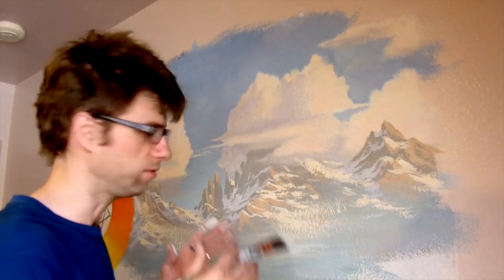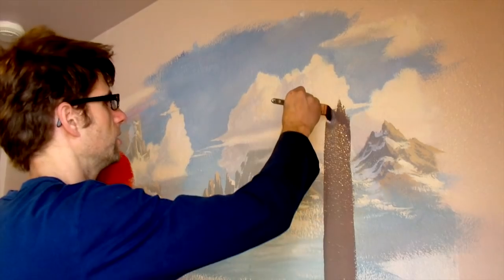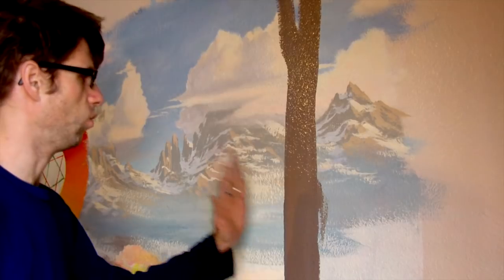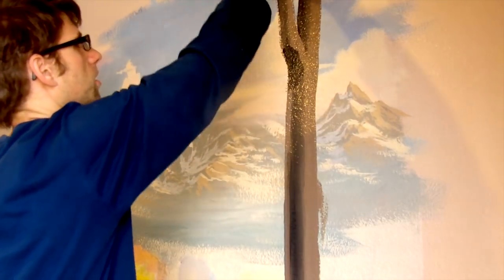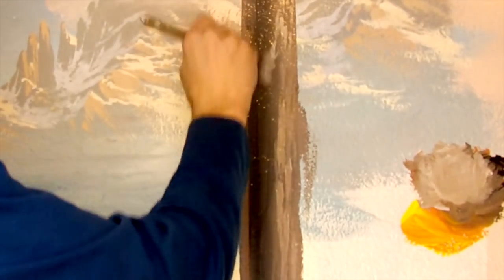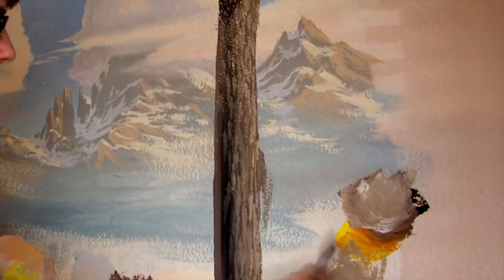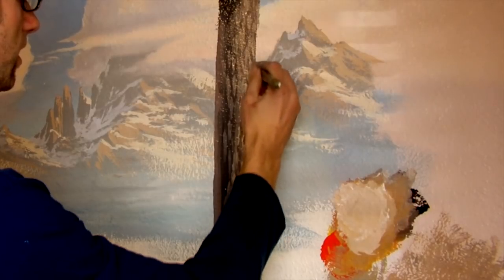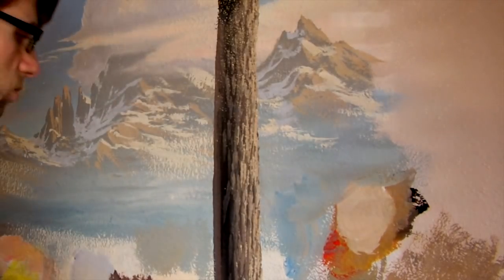How to Paint a Tree Trunk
Part 1 of 2. Mural Joe shows how to paint a tree trunk.